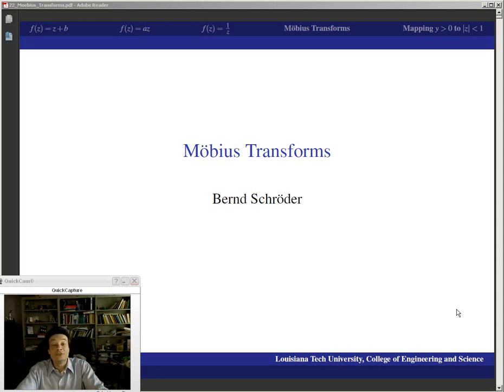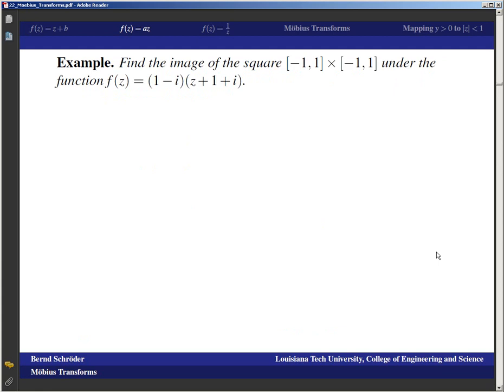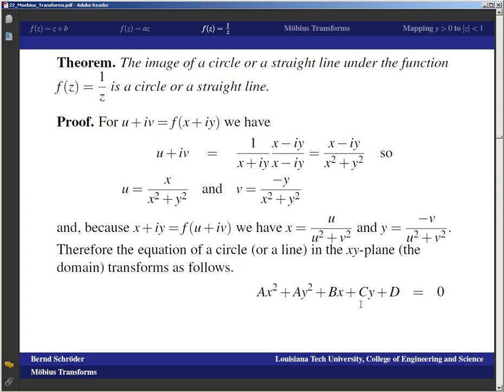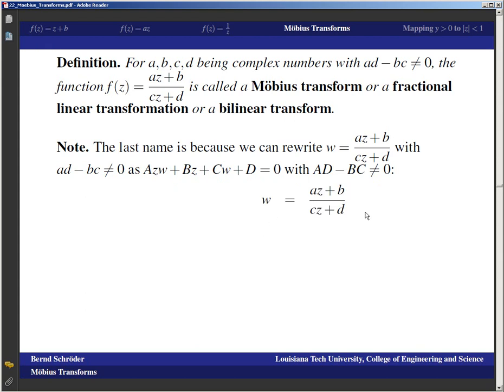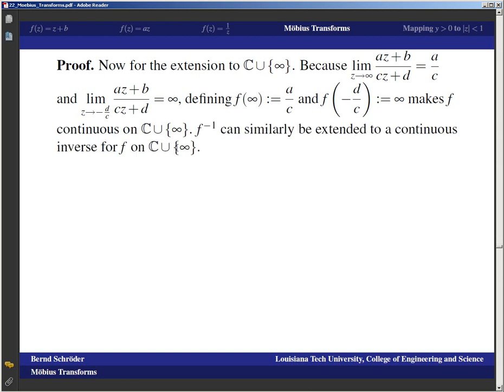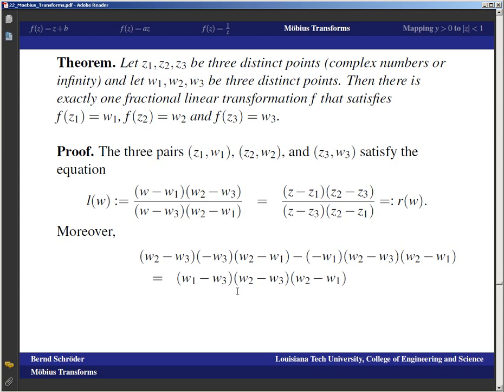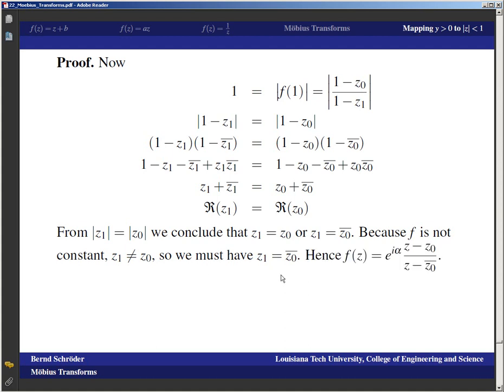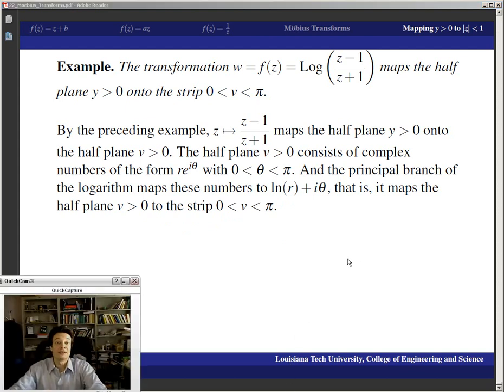LSU Complex Analysis Lecture 22 moebius transforms